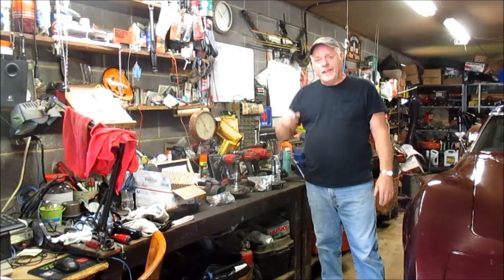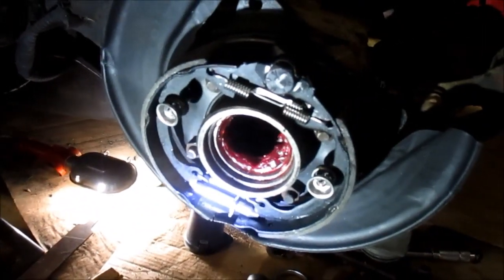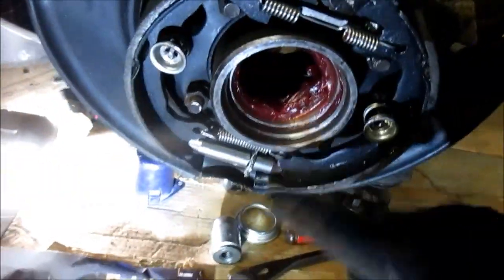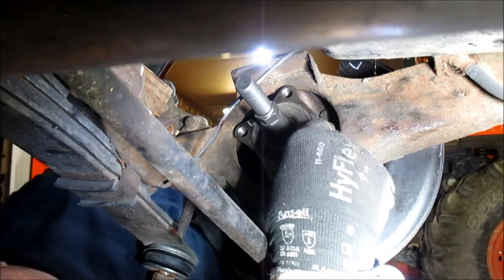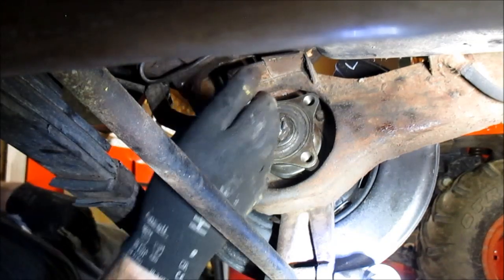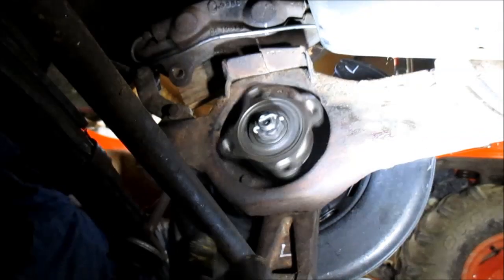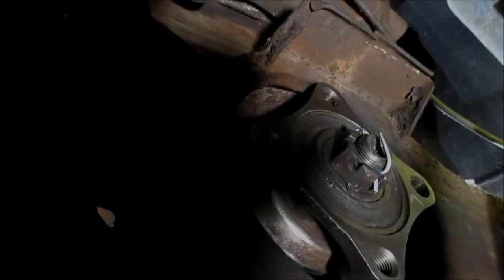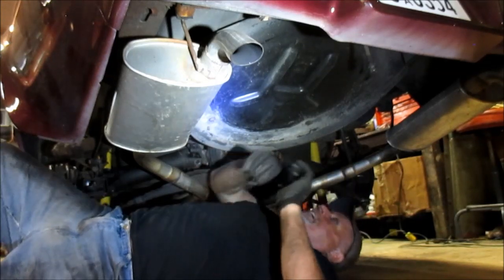C3 Corvette Installing rear bearing assembly, 1975 Corvette, Volume 25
In this episode I show how I press the rear spindle into the new rear wheel bearings and install the assembly onto the trailing arm on a 1975 Corvette C3.
I also show the installation of the lower shock mount, new shock(s) and new parking brake assembly.